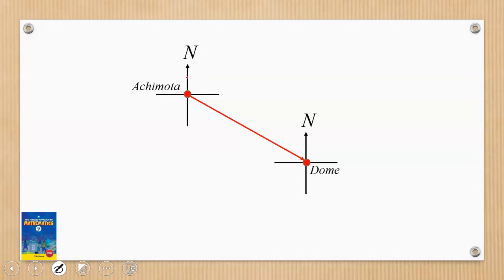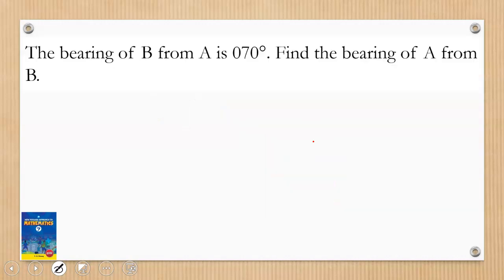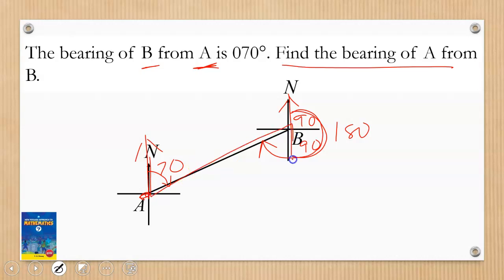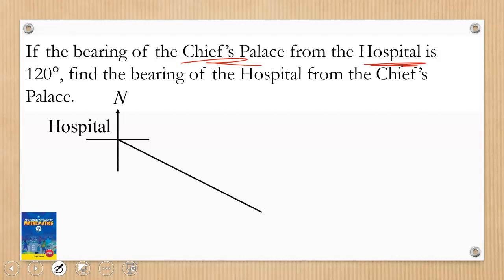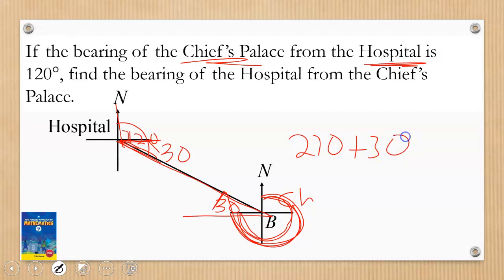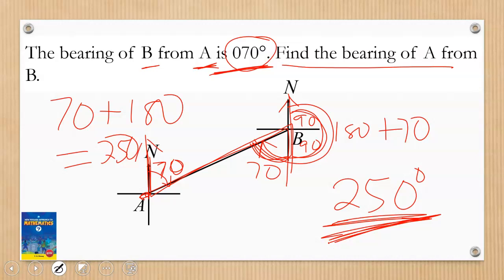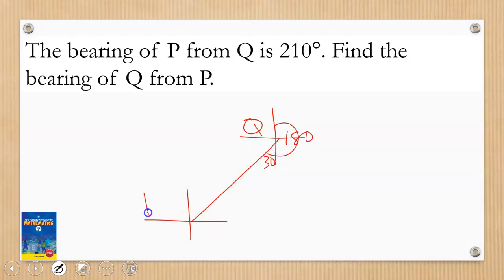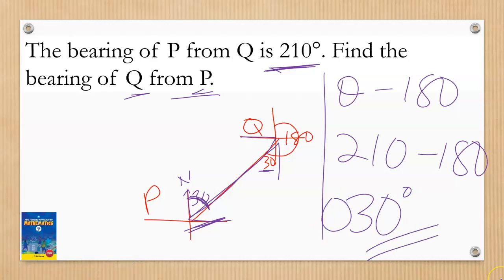Back bearing less than or greater 180 Pg 306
This is New Focused Approach to Mathematics video lessons on Back bearing less or greater than 180